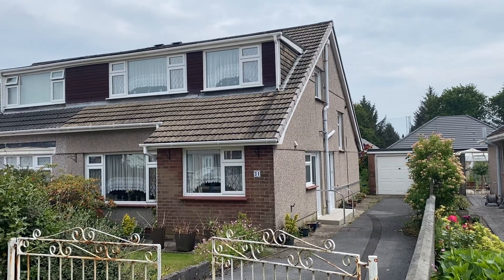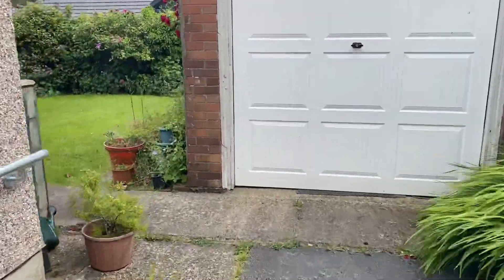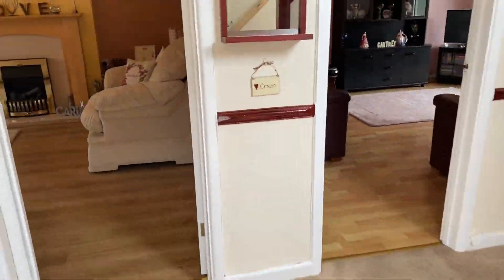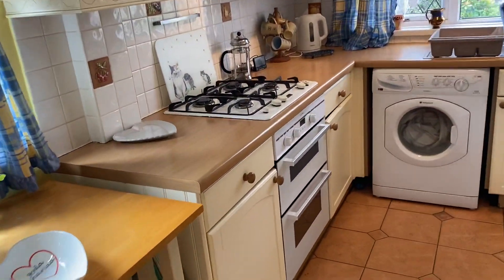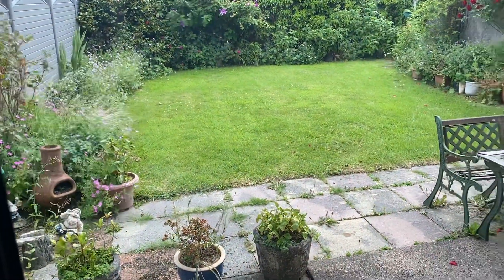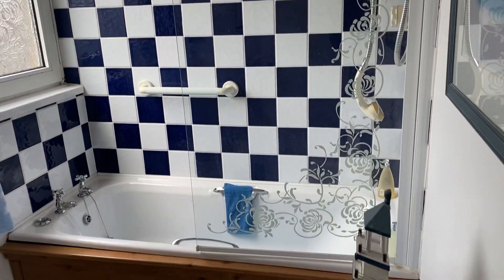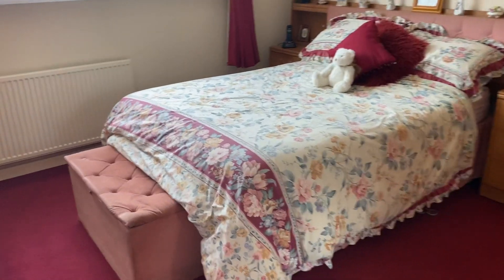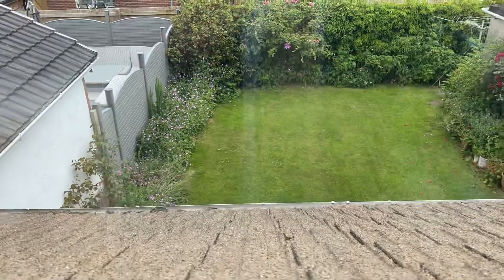Brodorion Drive, Morriston